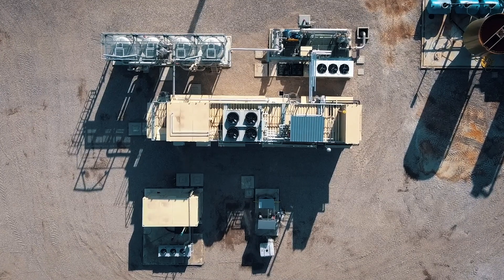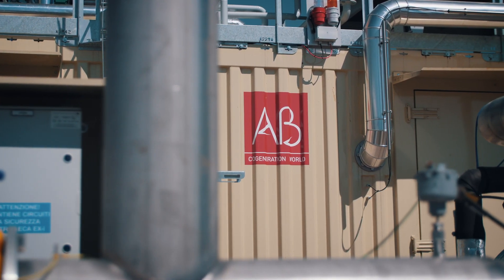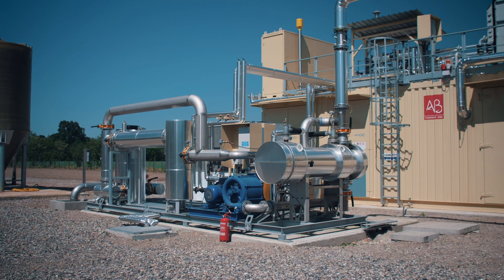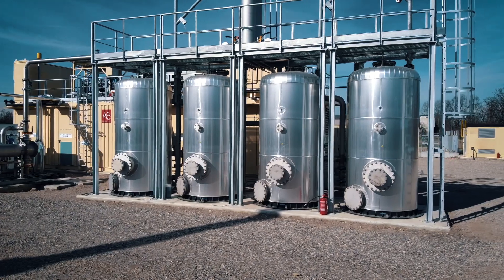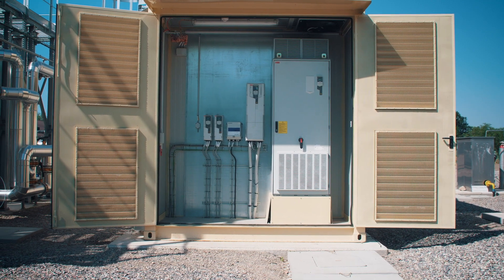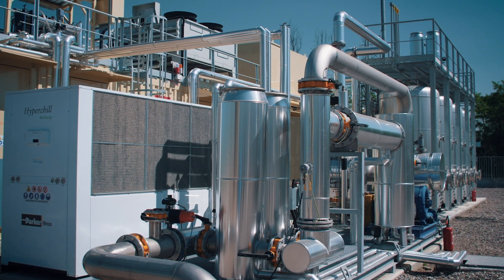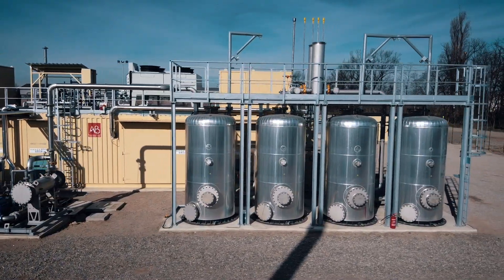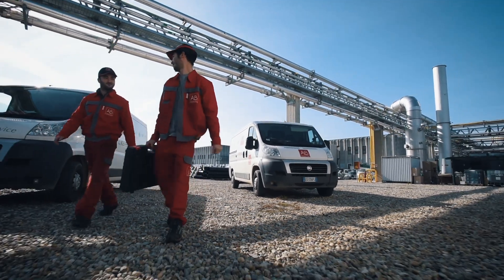Visit to a BIOCH4NGE plant for biomethane production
Let's take a tour of a BIOCH4NGE plant, the system designed for the upgrading of biogas in biomethane. This plant, located in northern Italy, uses agricultural feedstocks; the biomethane quality accomplishes the grid injection standards.